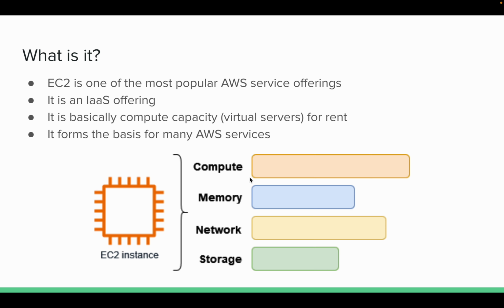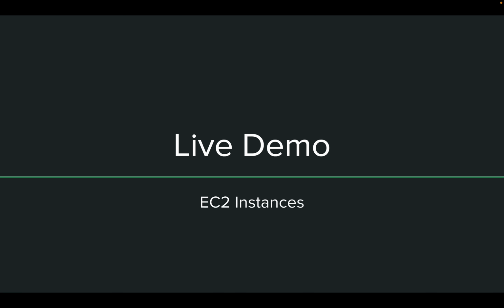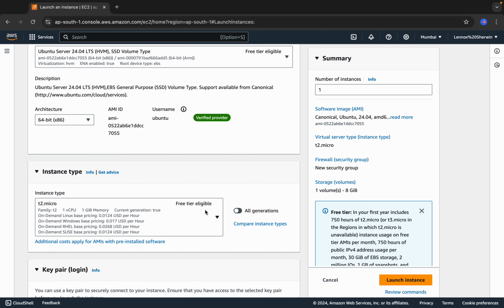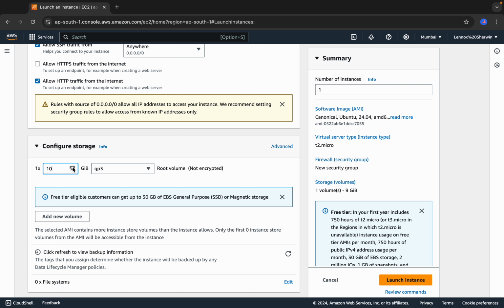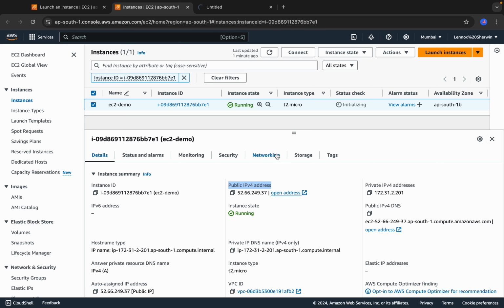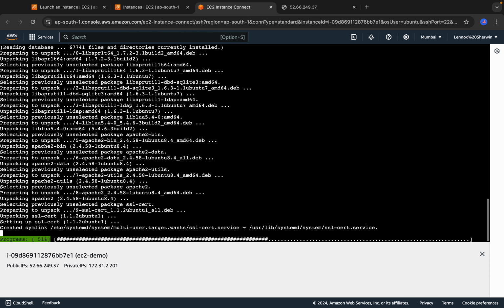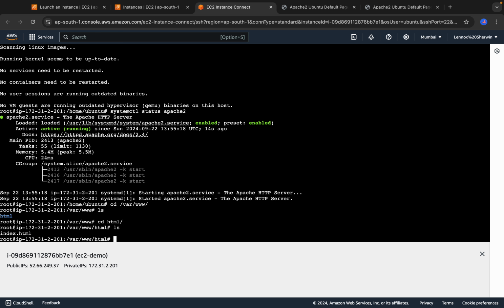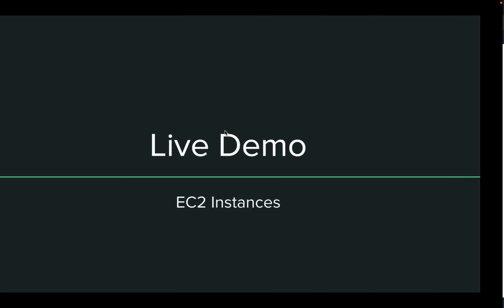Installing Apache on EC2 | Understanding The Basics of EC2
In this video, we will be understanding the basics on EC2 instances, and I will show you how to install Apache web server on your instance. We will look into how to modify the default HTML page as well.